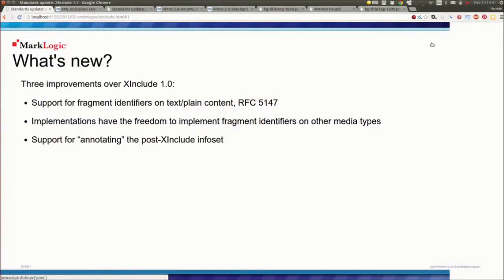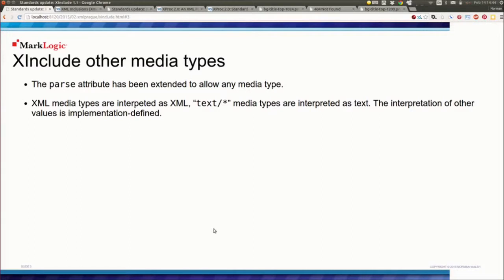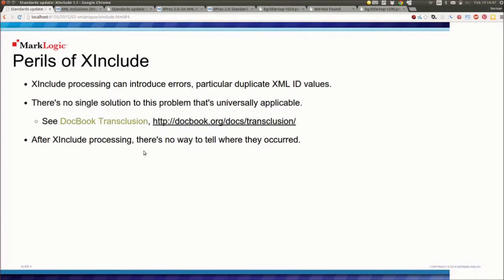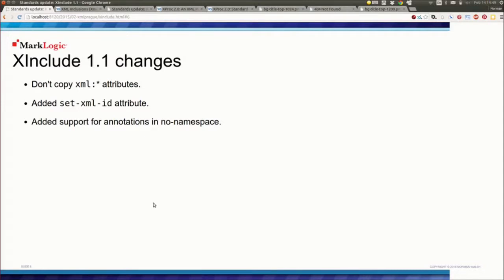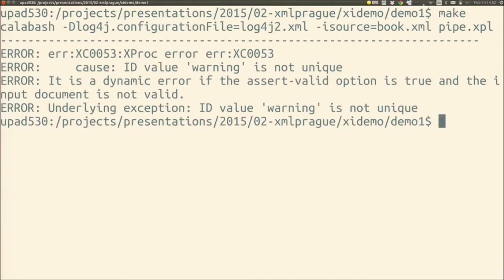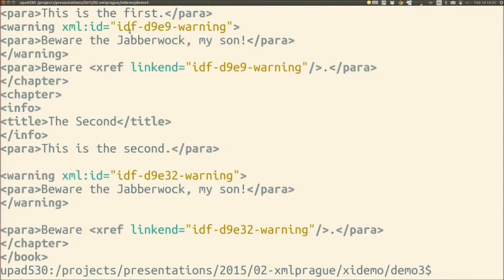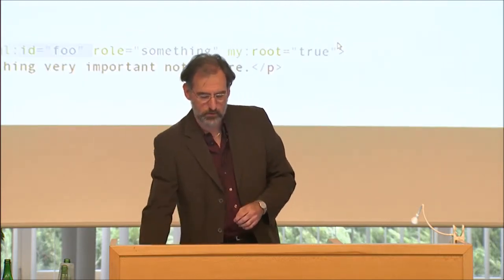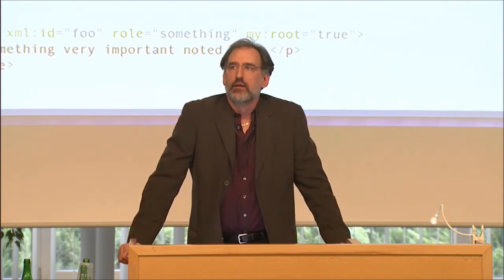Norman Walsh (Marklogic): Standards update: XInclude 1.1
Norman Walsh (Marklogic)

New features in XInclude 1.1 are designed to make it easier to deal with general problems of XML transclusion (ID and IDREF fixup, for example) and to improve support for including non-XML content.

Unfortunately, implementation experience convinced the Working Group that the solution proposed in the Candidate Recommendation draft was poorly conceived. This session will summarize the new approach taken in the recently published Last Call draft.